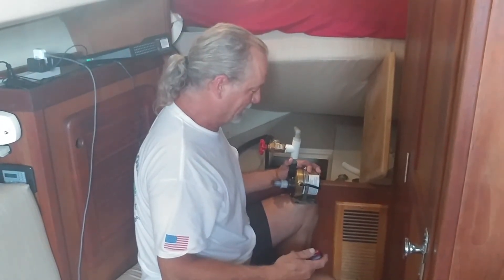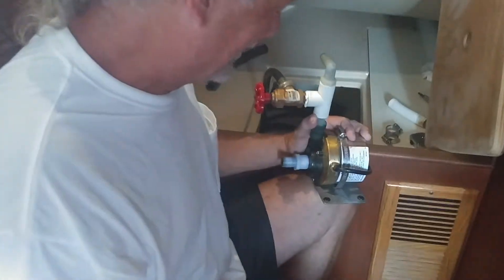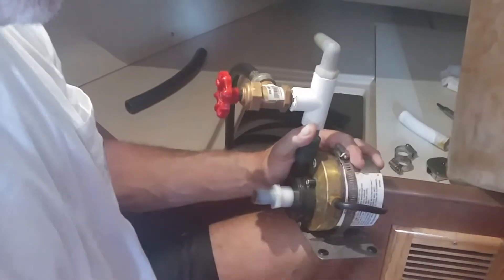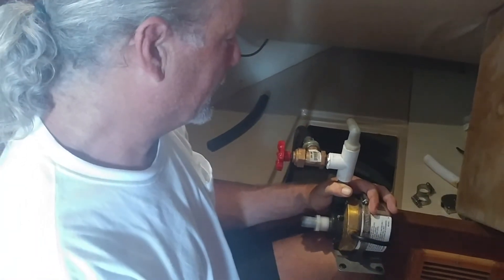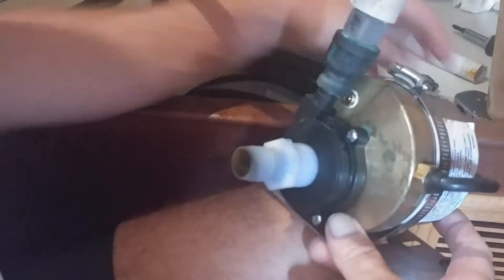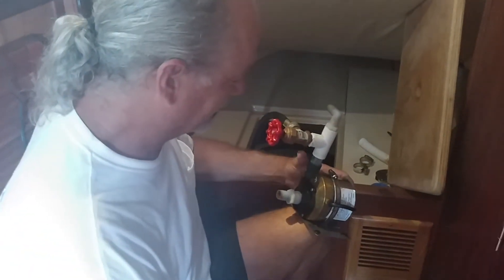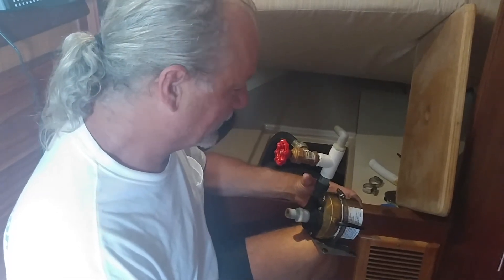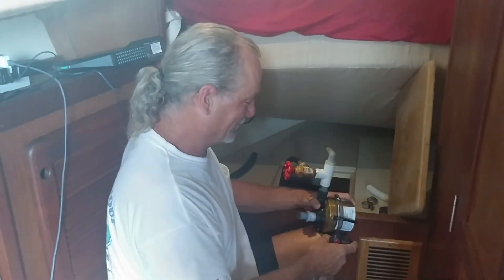Salty Quicky #125 - Fixing my AC on my Island Packet 27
1988 Island Packet 27 in Orange Beach, AL.  I have two playlists:  Salty Abandon Full Length Episodes and Salty Quickies (this video is a Salty Quicky).